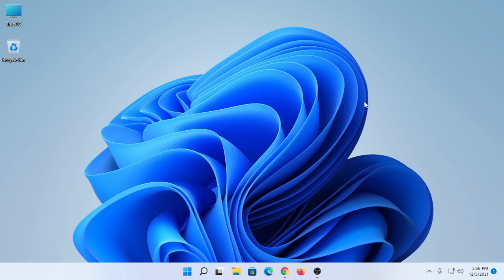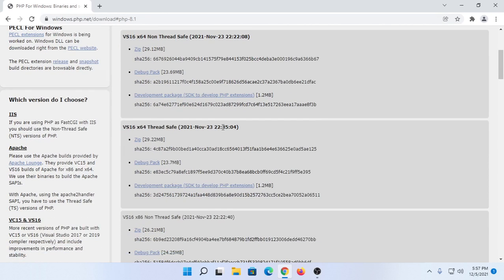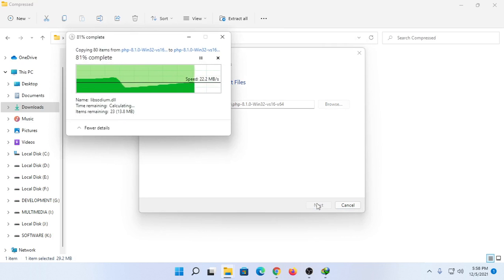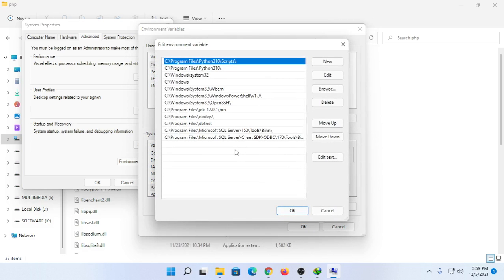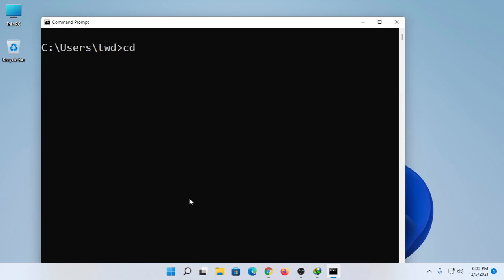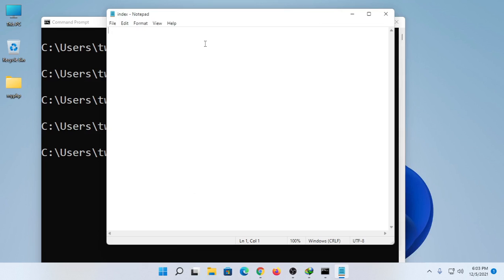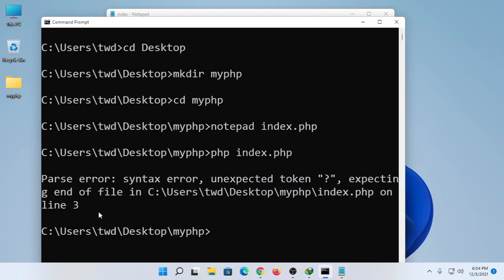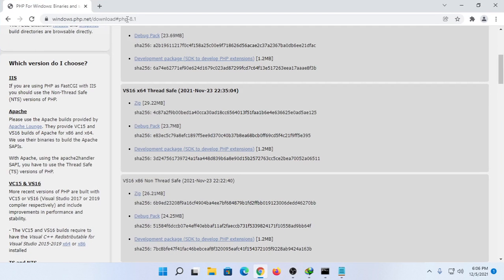How to install PHP 8.1 on Windows 11 and run php script using command prompt and PHP built in server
Learn how to install PHP 8.1 / 8.0 on Windows 11 and run php script using command prompt and PHP built in server.